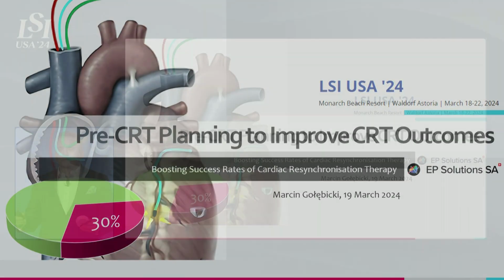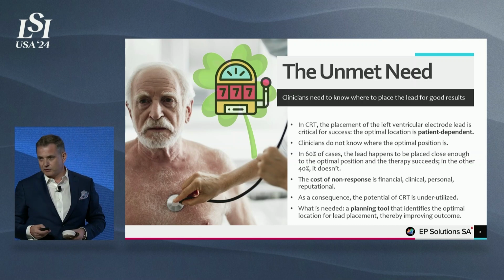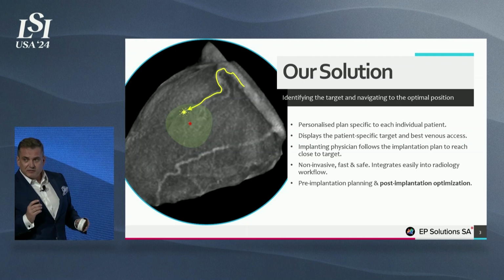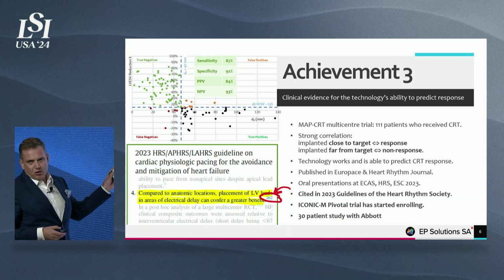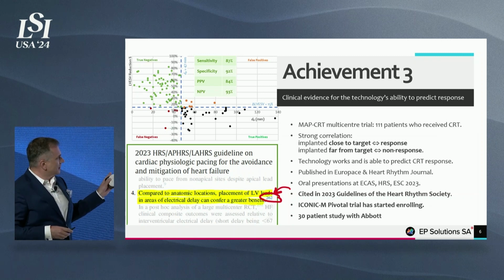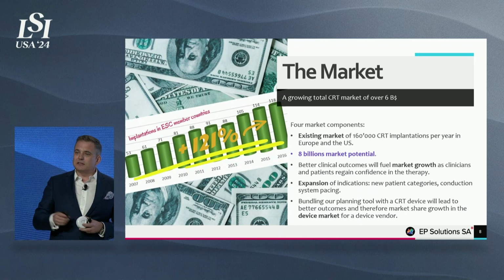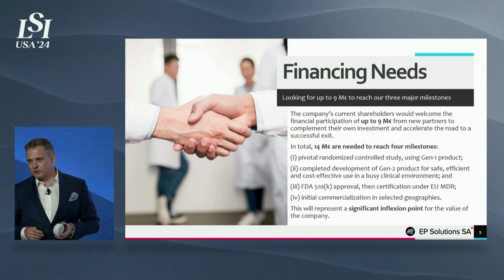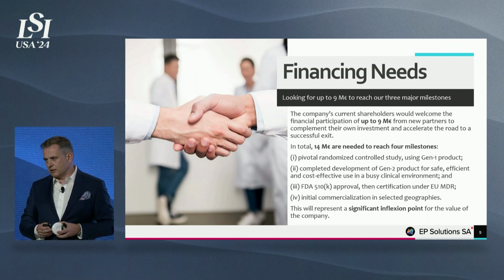Marcin Gołębicki, EP Solutions - Noninvasive Cardiac Mapping Technology | LSI USA '24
Marcin Gołębicki presented EP Solutions at LSI USA ‘24 Emerging Medtech Summit.

EP Solutions is improving clinical outcomes in cardiac resynchronization therapy cases through the use of noninvasive cardiac mapping technology.